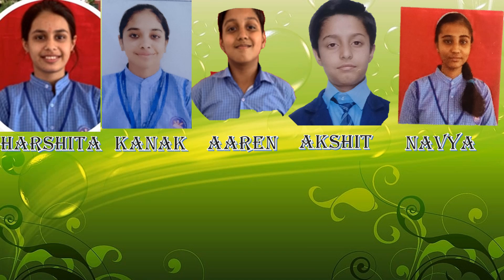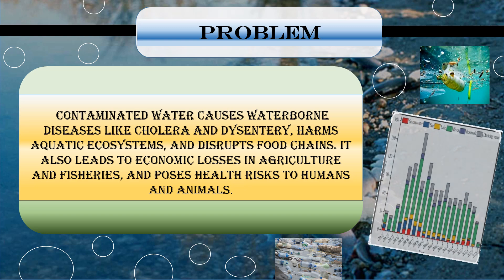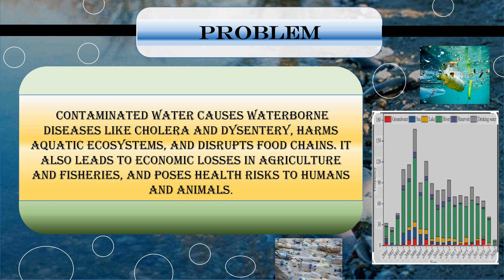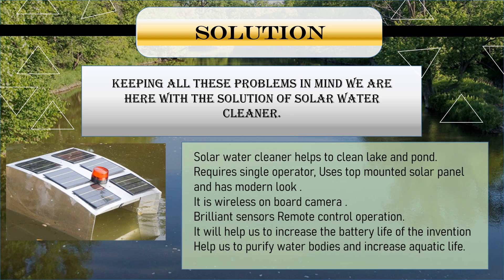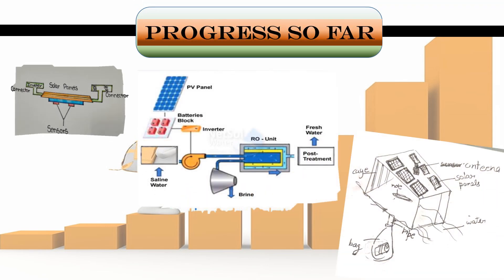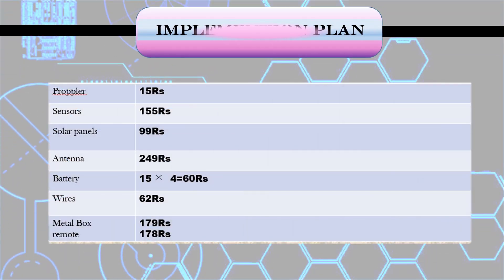Youth Ideathon 2024 | TOP 1500 | UID - 2F20290 | Team - Junior Engineers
YI 2024 | Students' Names - Aaren, Kanak Taneja, Akshit Thakur, Harshita Sharma, Navya | Junior (4 - 8) Grade | School - OUR LADY OF FATIMA CONVENT SECONDARY SCHOOL | Team - Junior Engineers